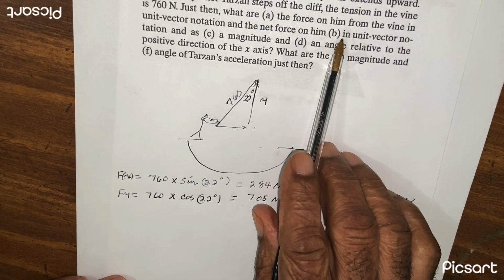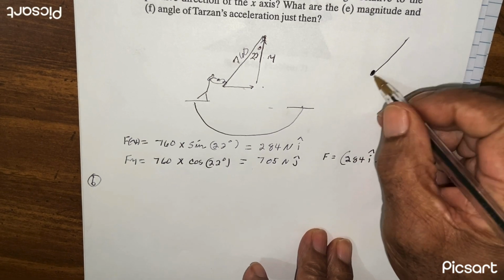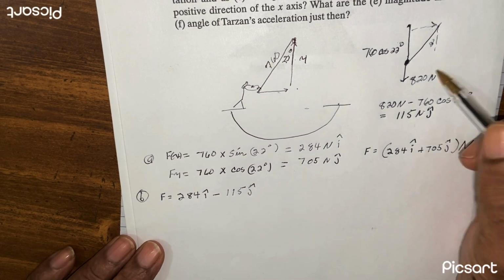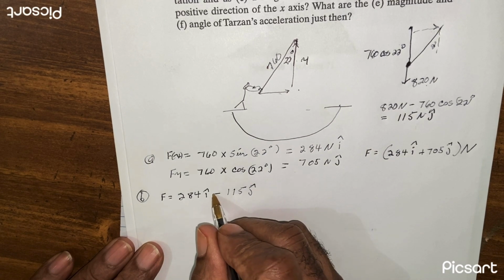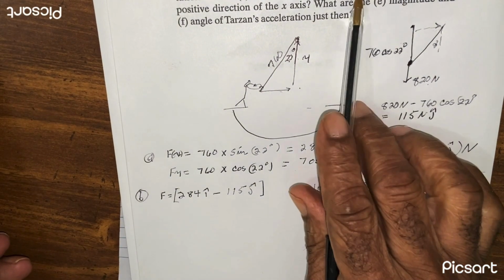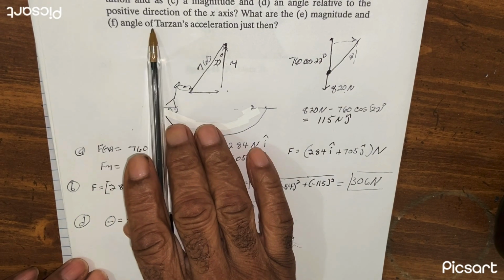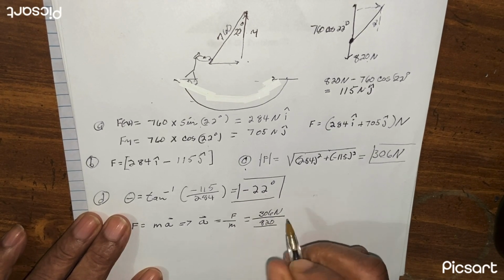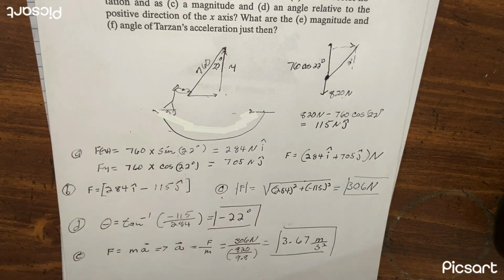Chapter 5 problem 23